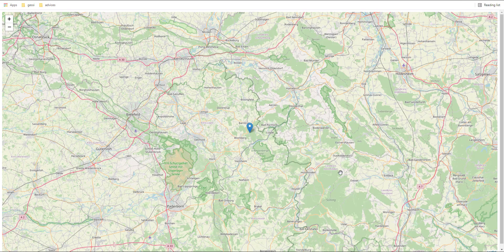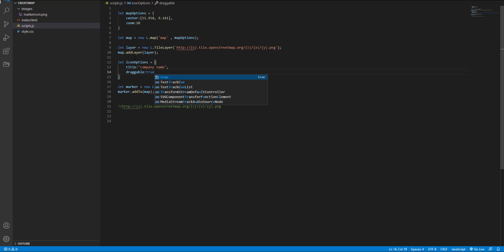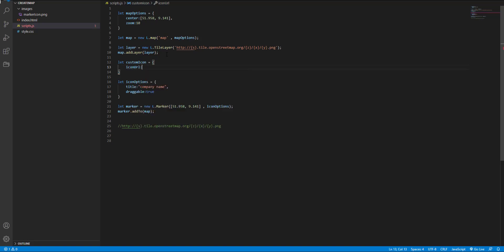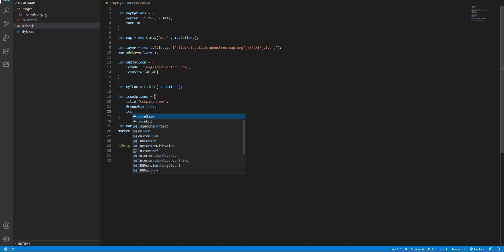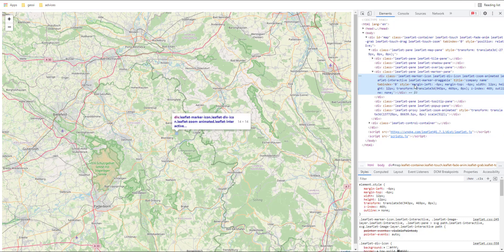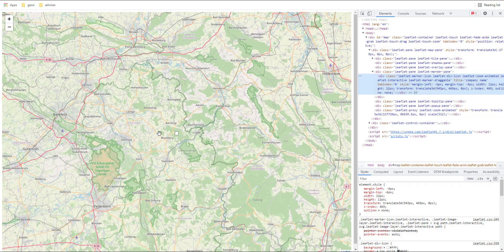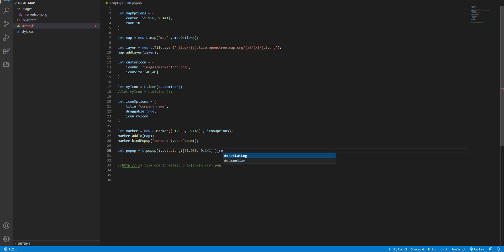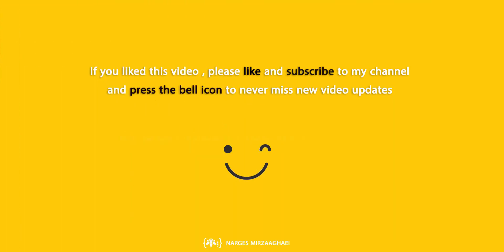Learn how to customize the OpenStreetMap marker icon and binding popup in 5 minutes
In This video, you will learn how to customize the OSM marker and bind popup in two ways